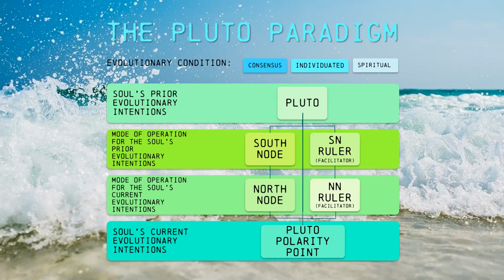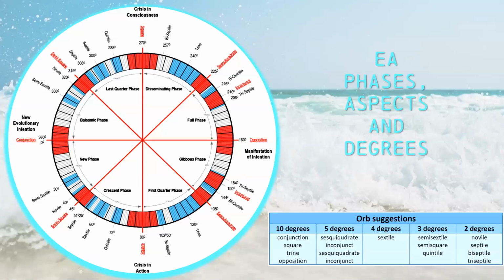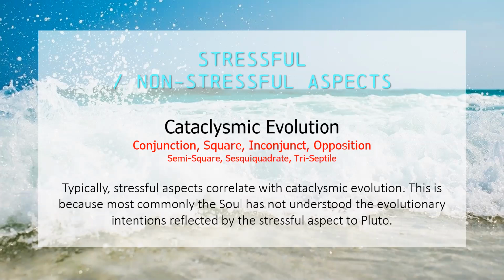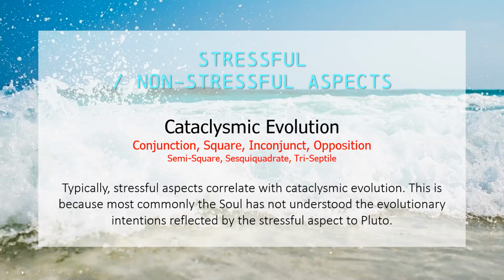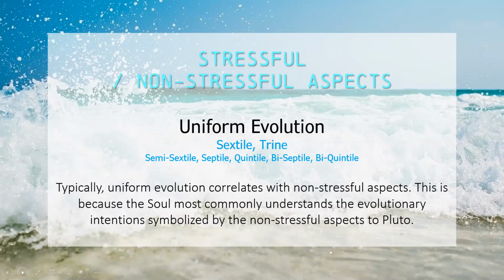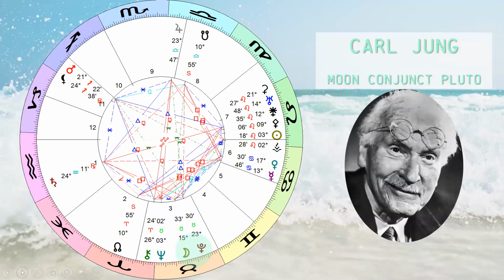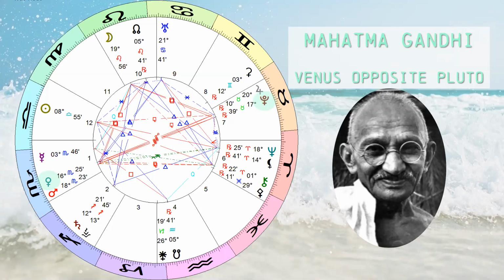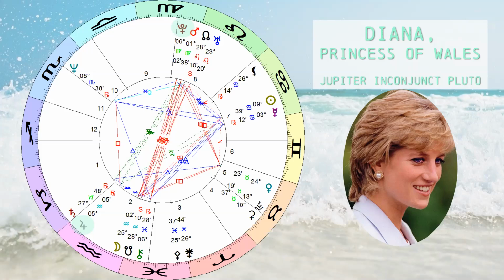Deva Green - PLUTO IN ASPECT TO THE PLANETS - STRESSFUL V NON-STRESSFUL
Recorded at EA Zoom Meetings! March 21, 2020